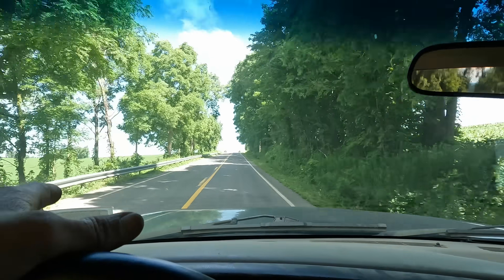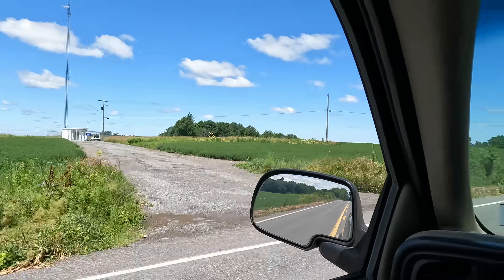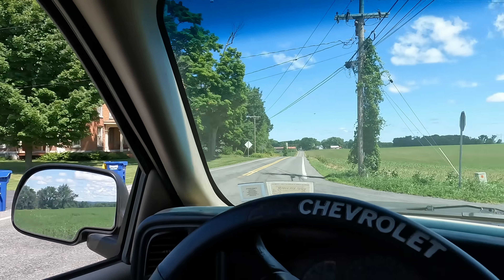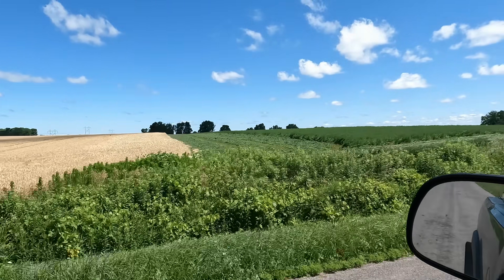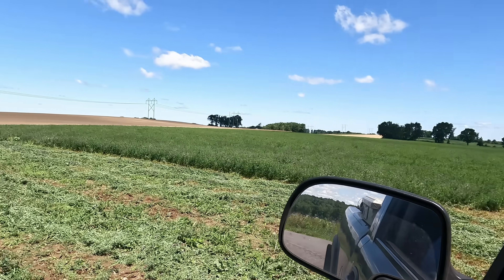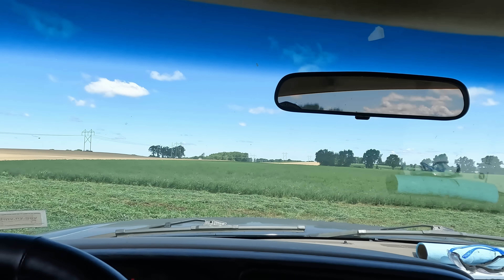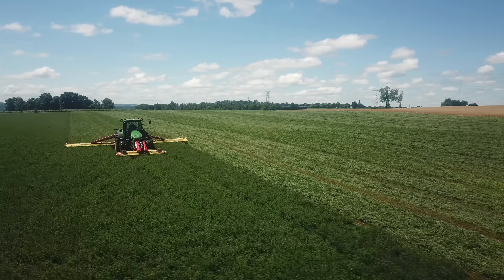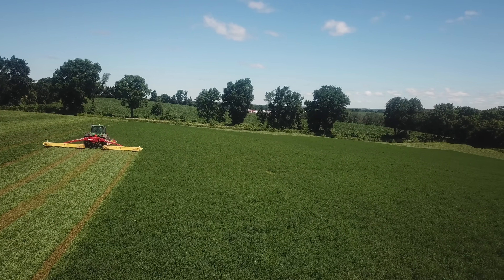This is how we lay it down